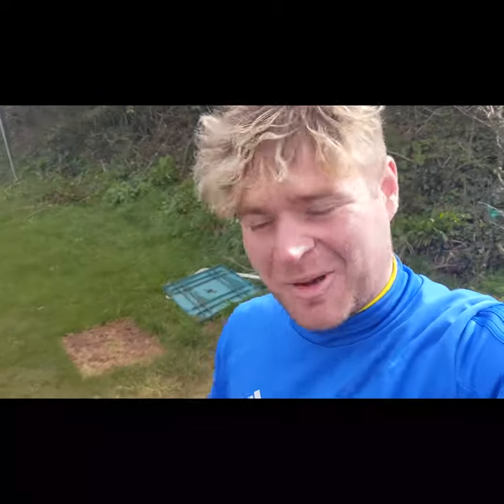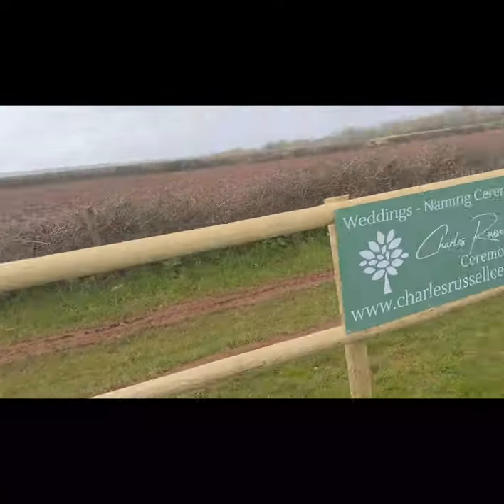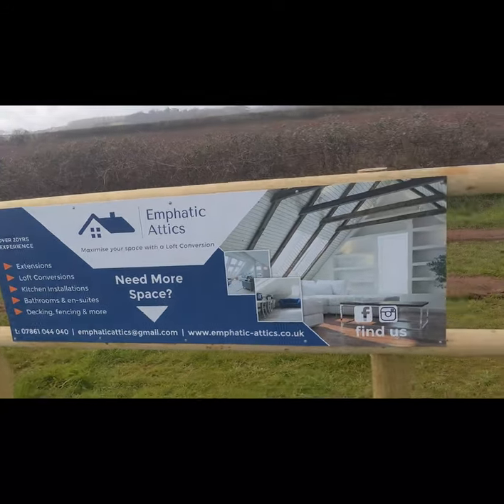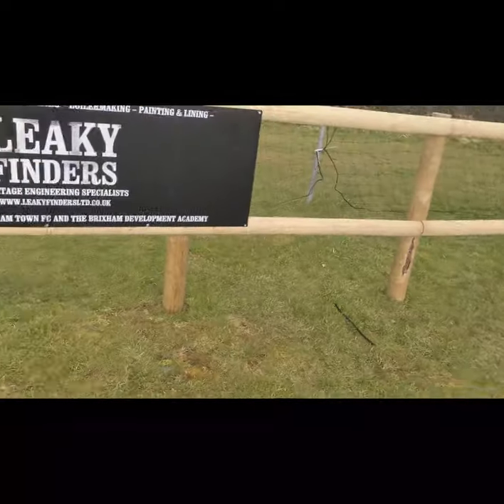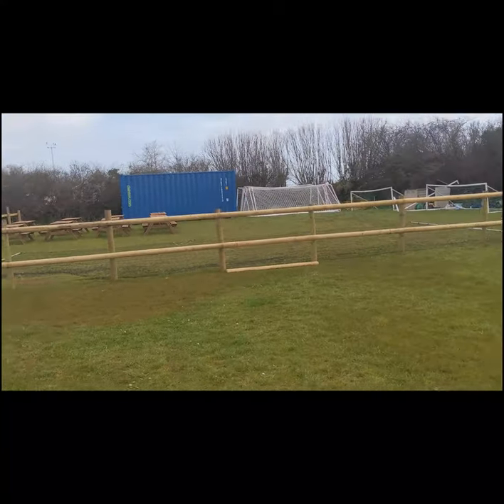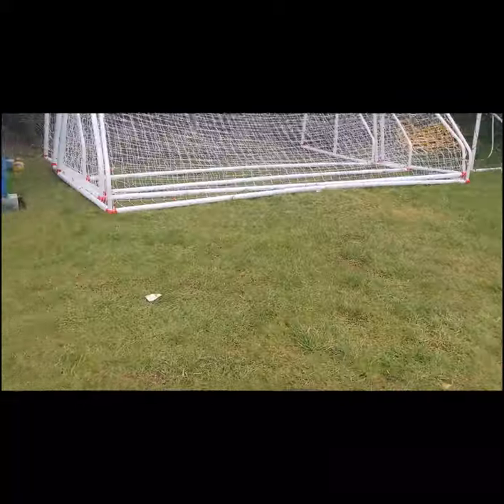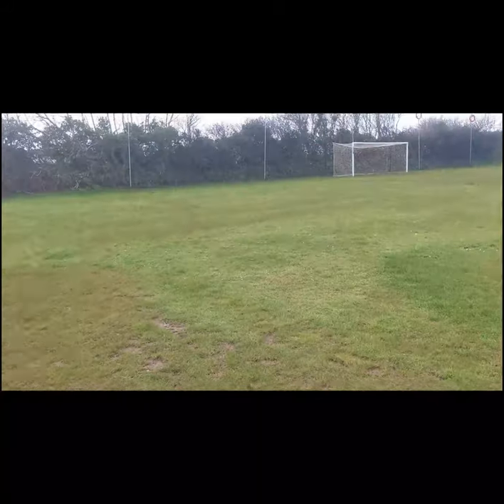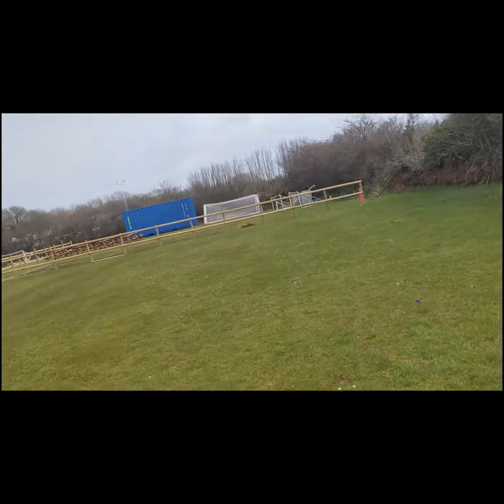The Fishermen's Vlog #1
This is our first ever Brixham Town Vlog. In this video club chairman Shaun Langdon takes us through the improvements made at our home ground over the lockdown period and says thankyou to all out fantastic sponsors!